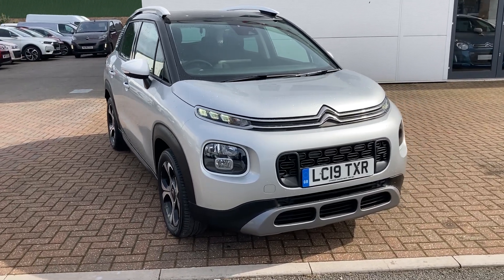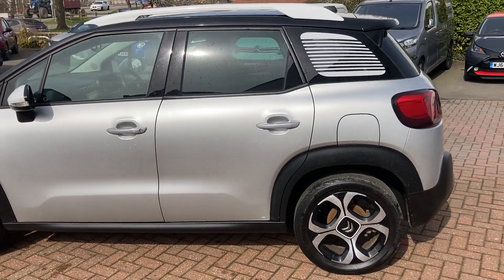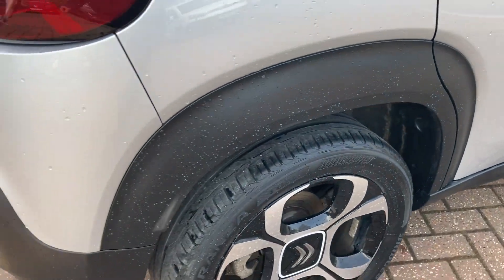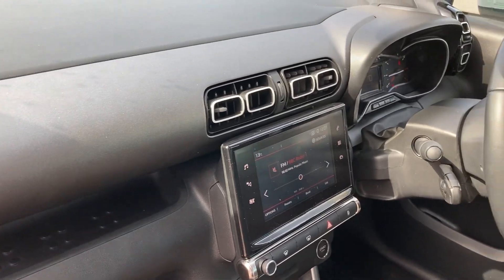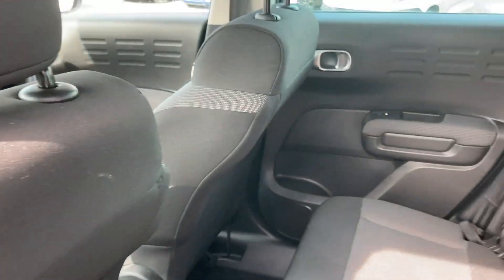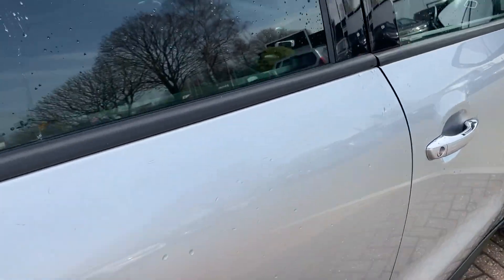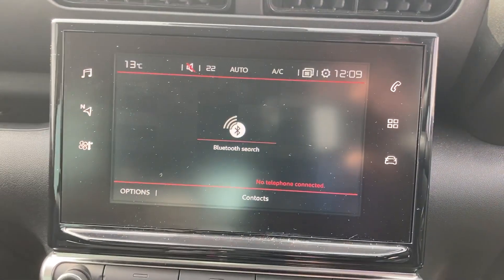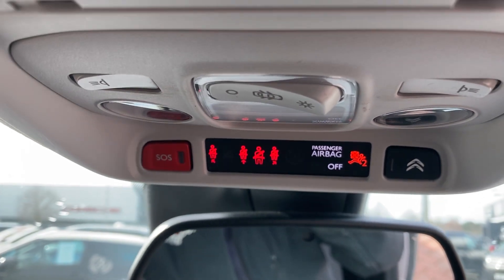LC19 TXR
Here is a walk through a lovely C3 Aircross finished in the stunning Cosmic Silver